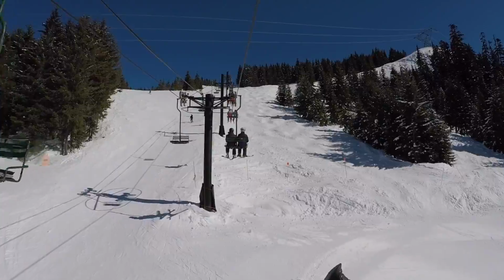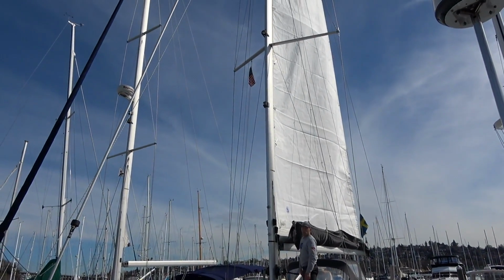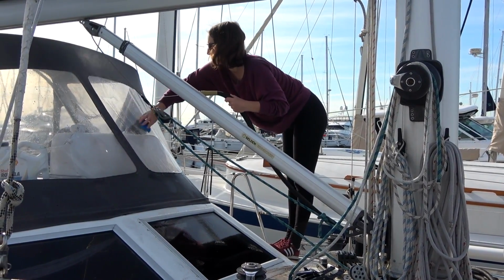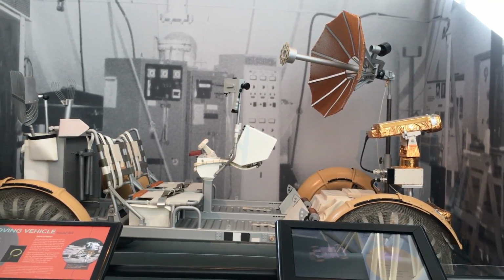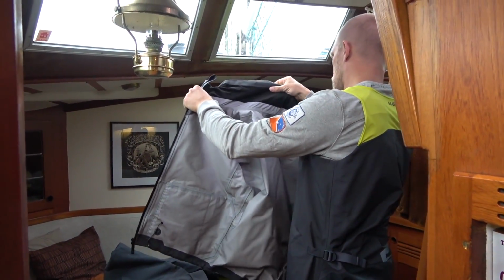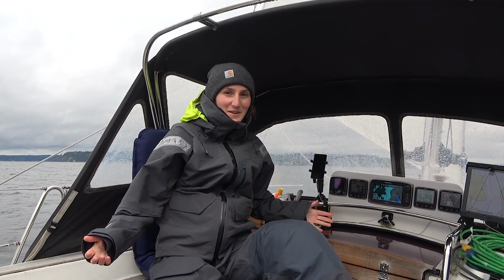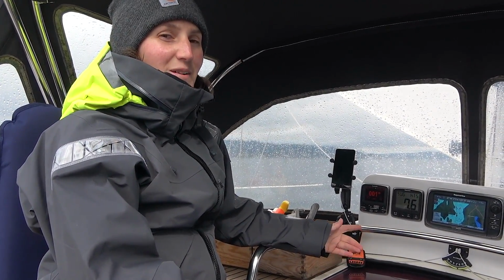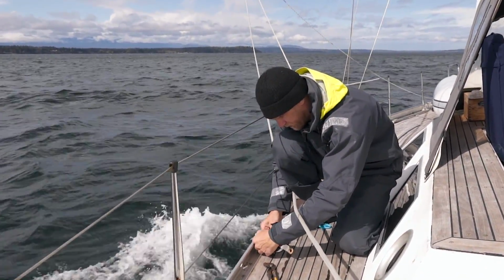Time To Shake Things Down, We're Back On The Water! - Ep. 153 RAN Sailing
Leaving a place where you’ve been for a while is always harder because you have gotten to meet people. There were many goodbye's and see you soon's! We get Ran back into the water, hoist the new sails and get fancy when we’re invited to listen to Buzz Aldrin who walked on the moon.

We are a Swedish couple who wanted a different kind of life. So we moved aboard our sailboat Ran, a custom built Beason 40 in aluminium and untied the lines in the middle of the Swedish winter in January 2016. There is no set route and we will go where the wind and our minds take us.

A huge thank you to our patrons for making this video possible! We love making inspiring videos and share our adventure with you. With your support we can keep producing on our own terms.

We have collected some of the products we use in our cruising life and to make videos in our Amazon shop. If you buy any of the items from our shop or anything else on Amazon (using the link), we get a small "ka-ching" in our cruising kitty. Thank you so much and thank you to Amazon Influencer program.

00:03 I'm Dreaming Of You (Instrumental Version) - Loving Caliber
03:06 It Will Be Fine in the End (Instrumental Version) - Dayon
05:50 Lapis Lazuli - Sarah, the Illstrumentalist
11:18 Alienated - ELFL
15:57 By the Shore - Tomas Skyldeberg

Love,
Malin & Johan